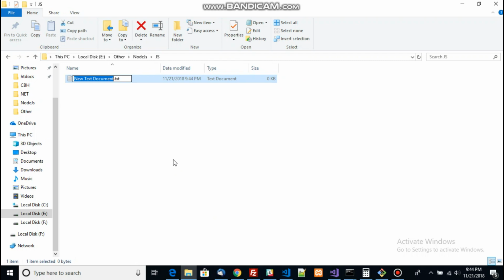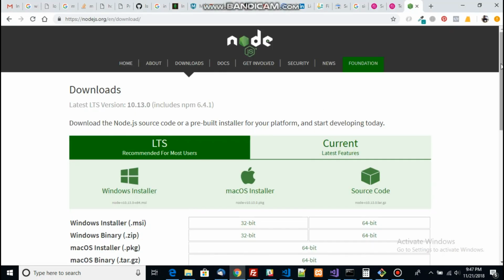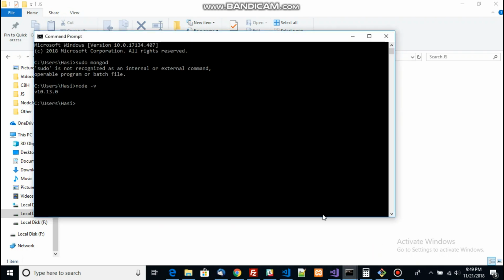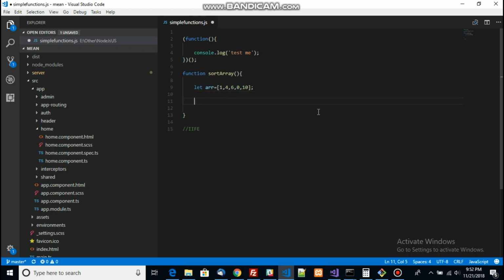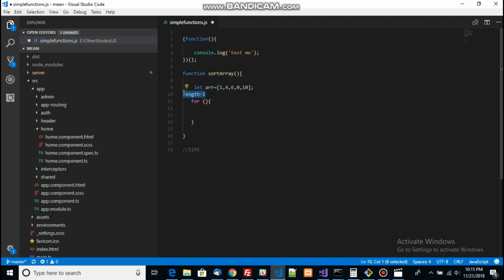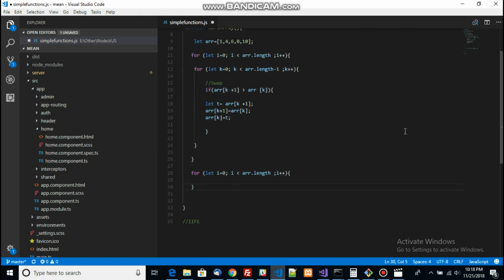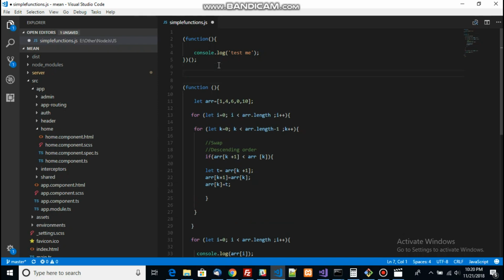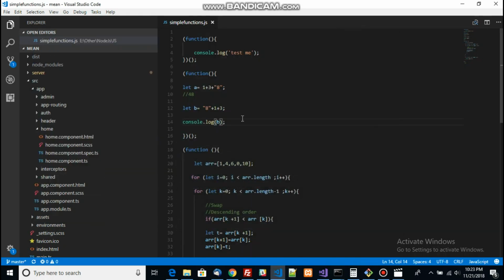Practice JavaScript code in easy way with nodejs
Simple array sorting
IIFE ( Immediately Invoked function expressions )
String concatenation JavaScript